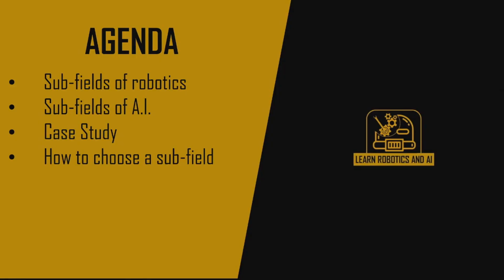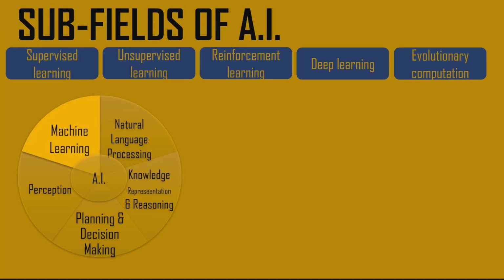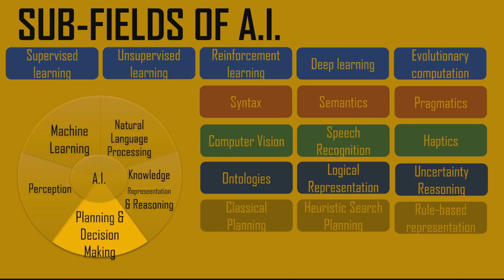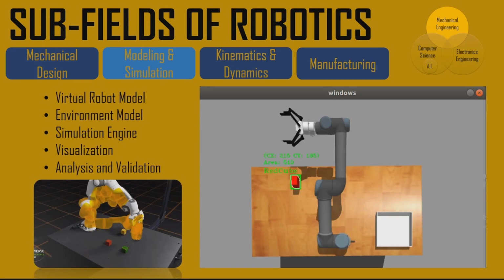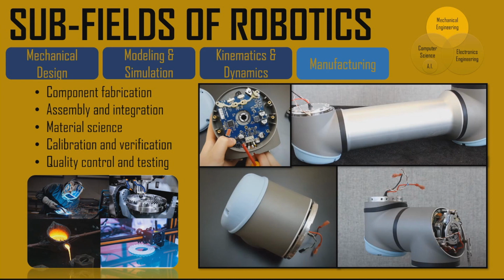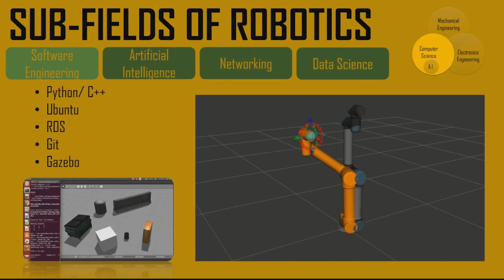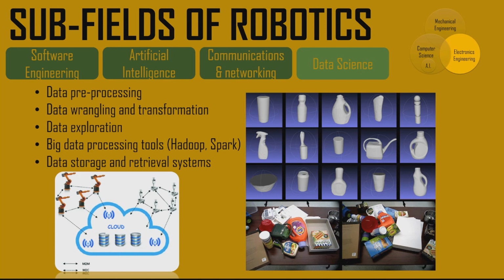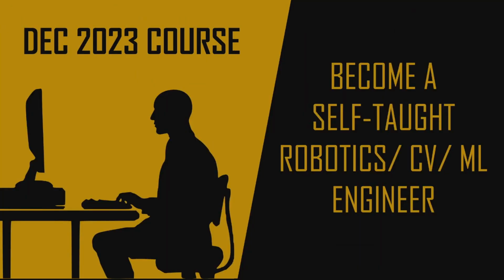Top sub-fields in Robotics and AI and which Major to pick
Get full access to podcasts, meetups, learning resources and programming activities for free